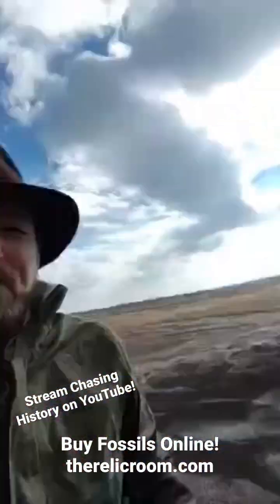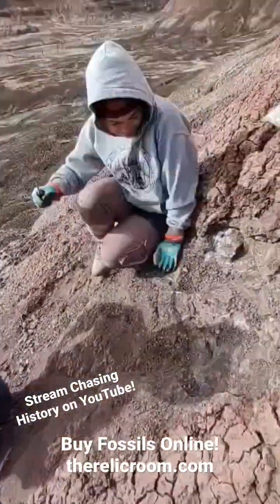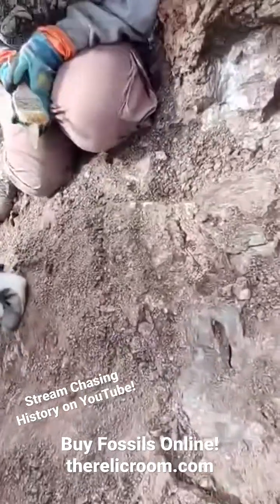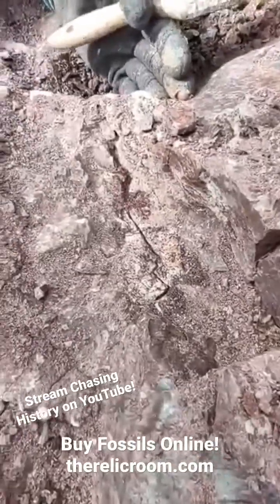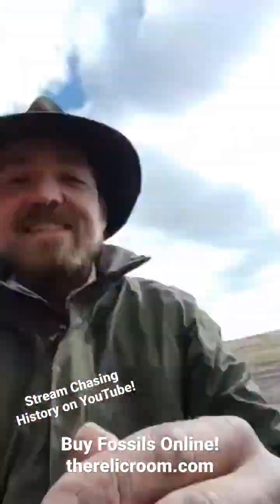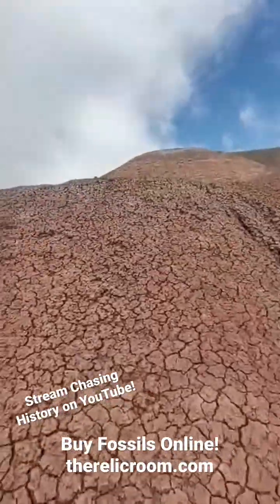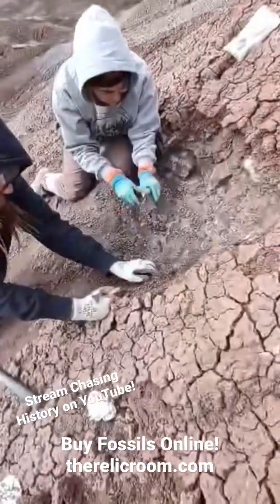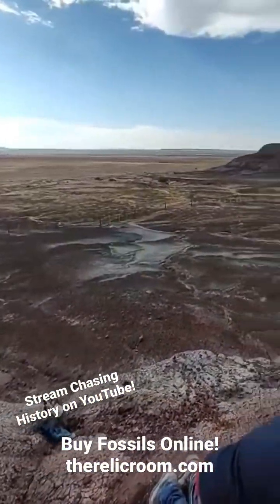Ancient Metoposaur Fossils Discovered!!!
The Metoposaurus was and ancient "Giant Salamander" with very sharp teeth and a flat head! Watch as an ancient fossil, long forgotten is being dug out!!
History Rocks!!
Wahoooooooooooooo!!
Buy Fossils Online - THERELICROOM.COM